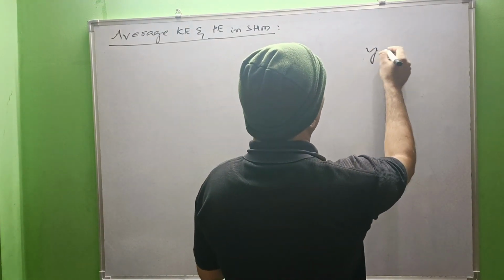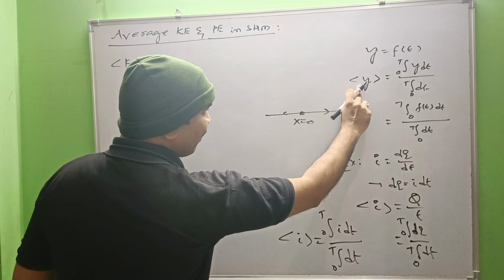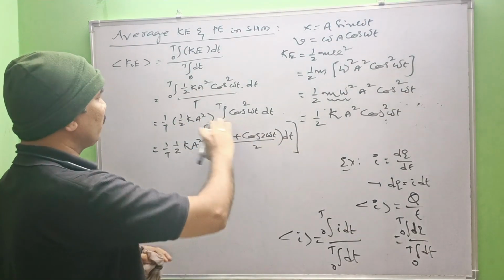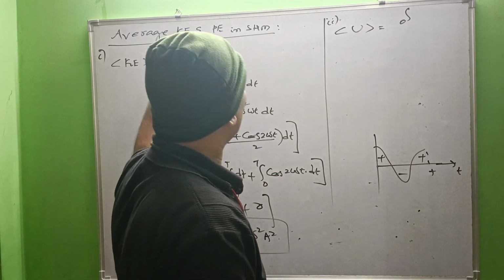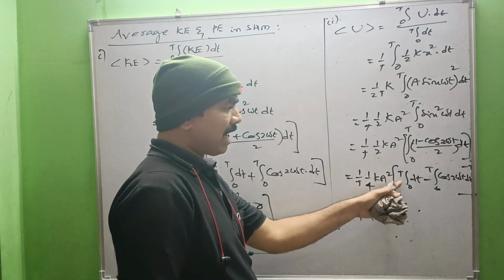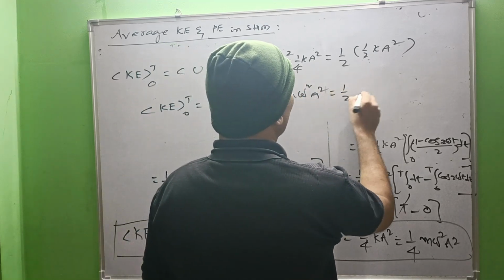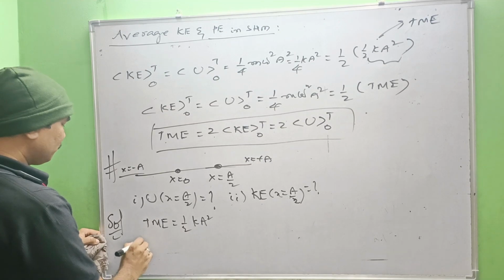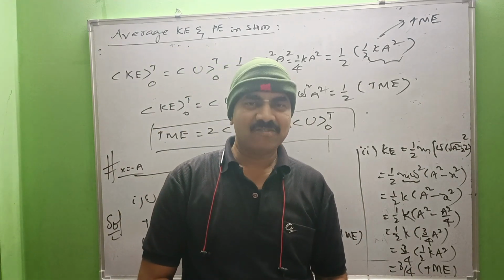10) AVERAGE KE & AVERAGE PE IN SHM|foundation|neet|jee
Useful to foundation neet jee class 11th @clevelphysics5570